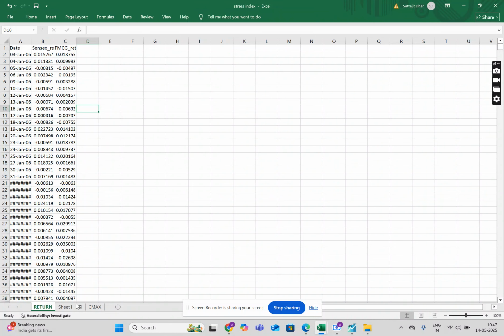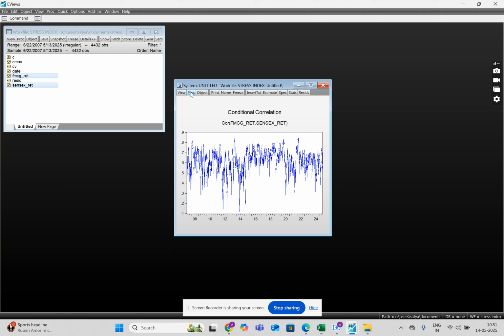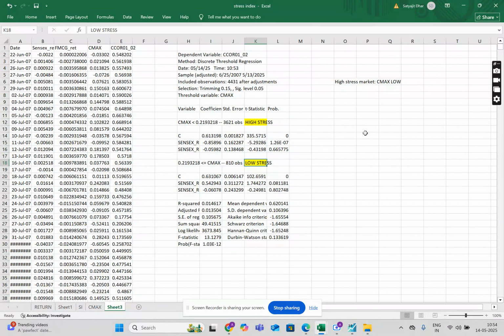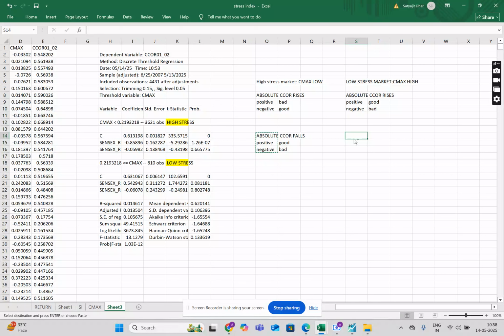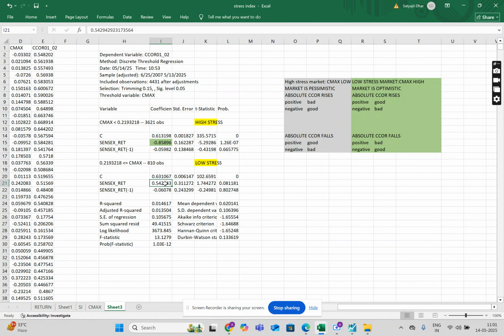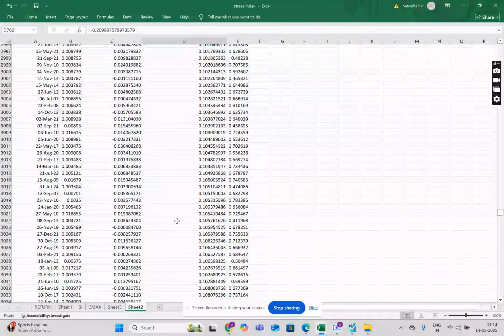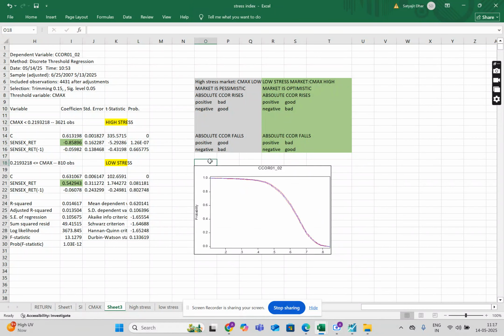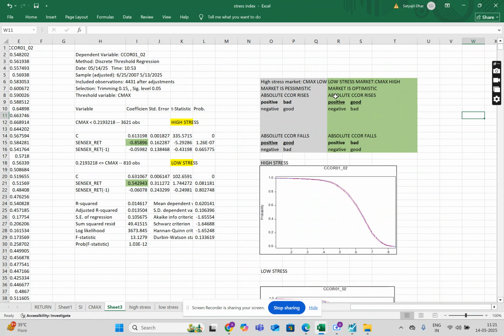TAR WITH CMAX